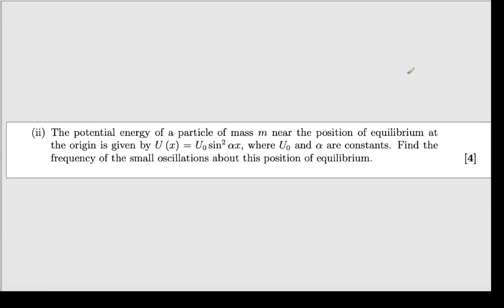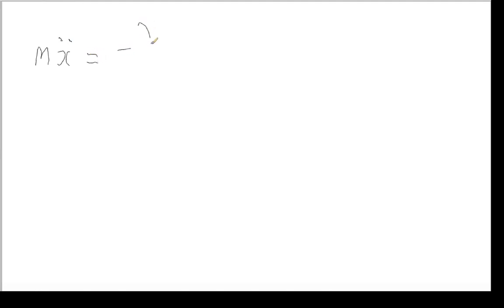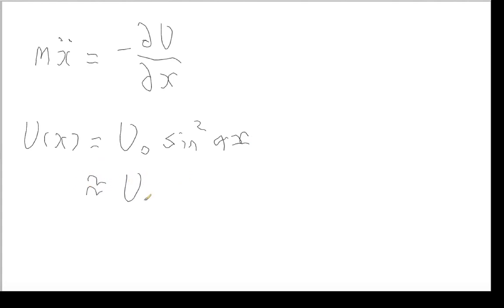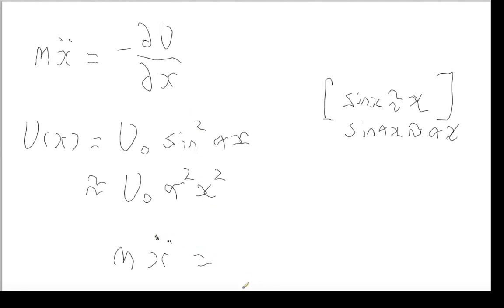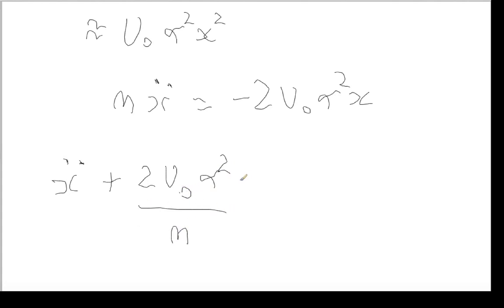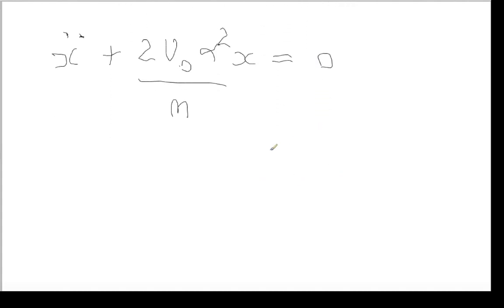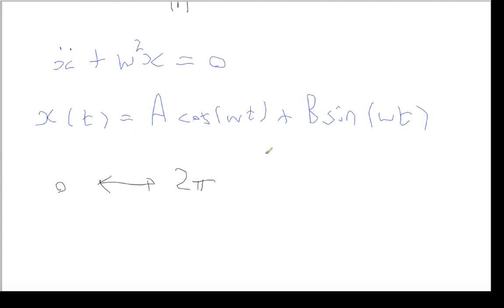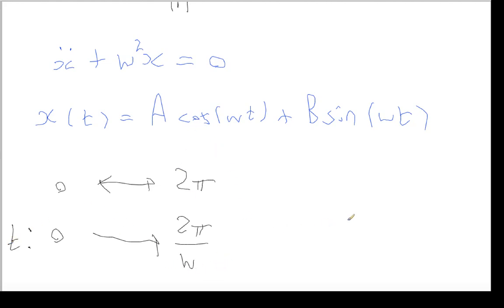Mechanics | Frequency of Small Oscillations in a Potential (Hannabull Mathematics)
Finding the frequency of small oscillations about the position of equilibrium for a more complicated potential like U = sin^2 x